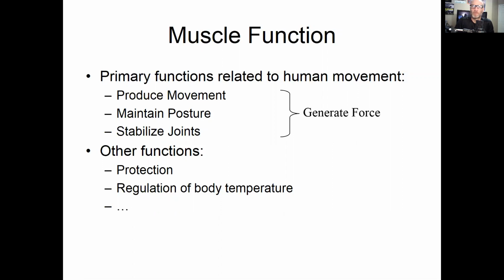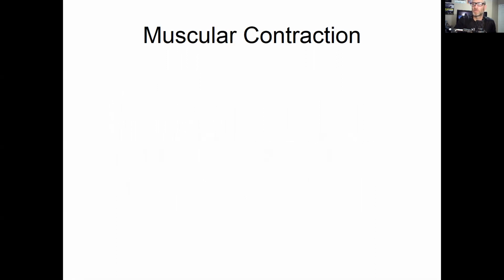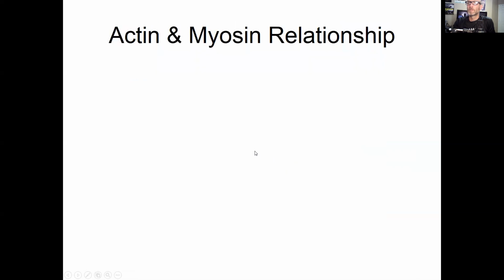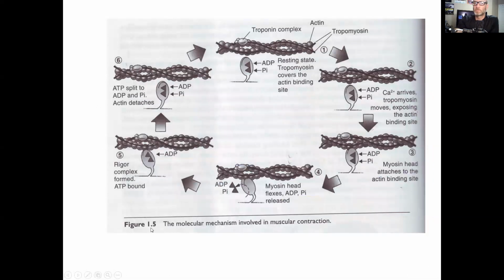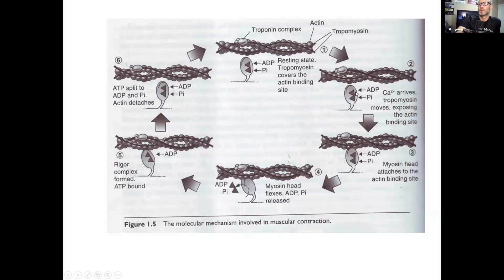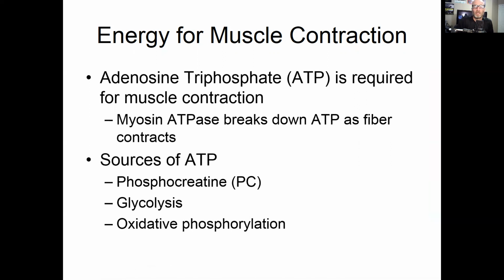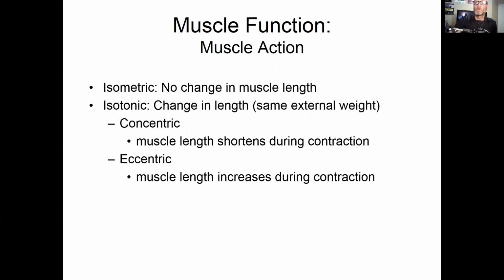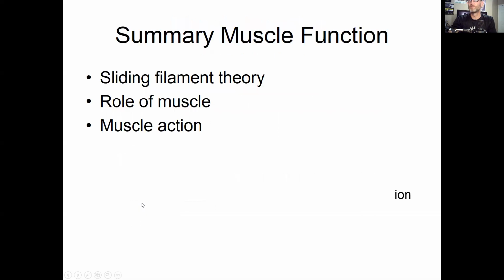Muscle function - Chapter 1, Part 2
Images from:
The Lore of Running, Tim Noakes